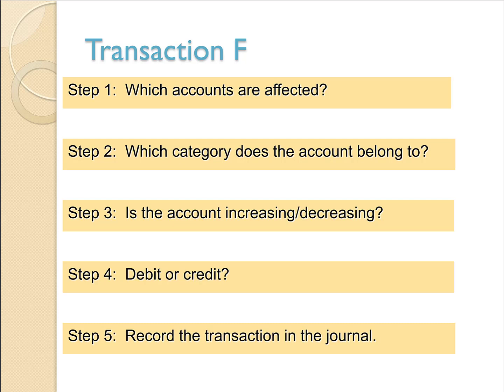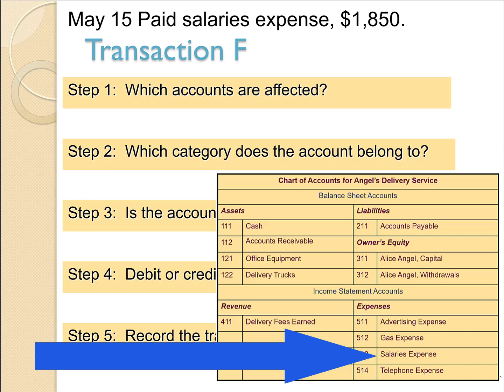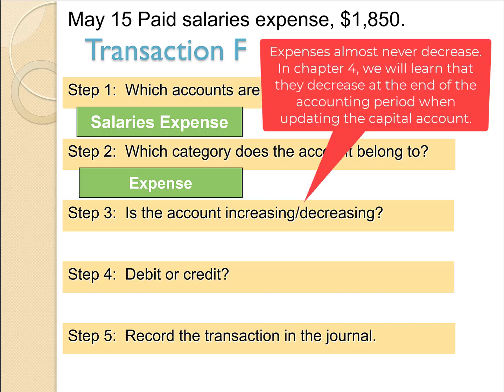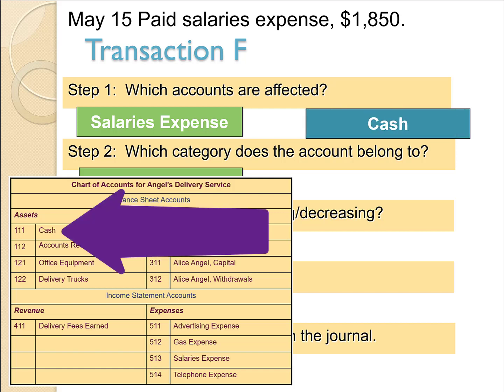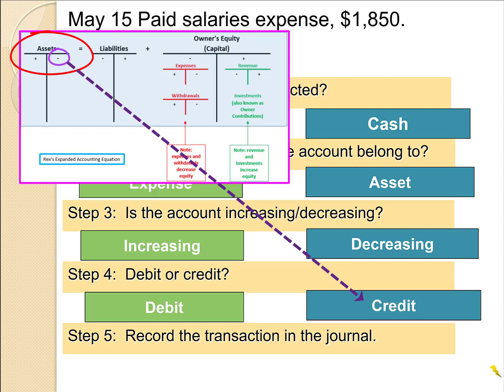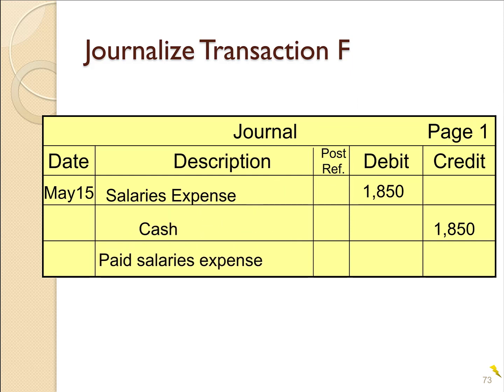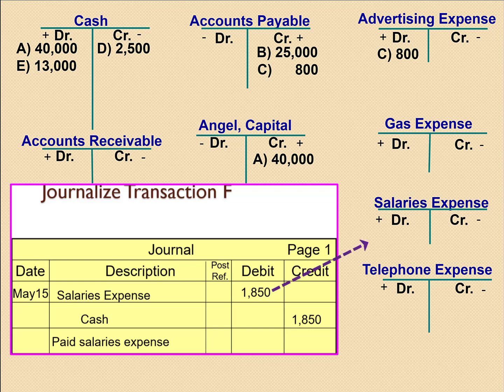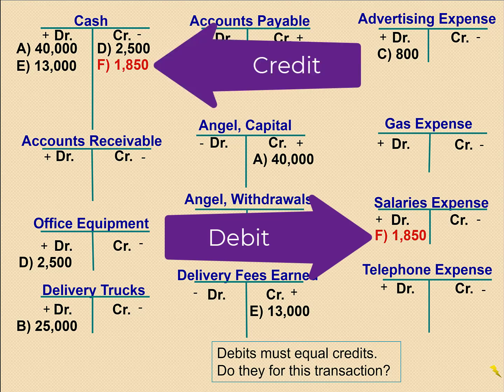Transaction F: Angel's Delivery Service